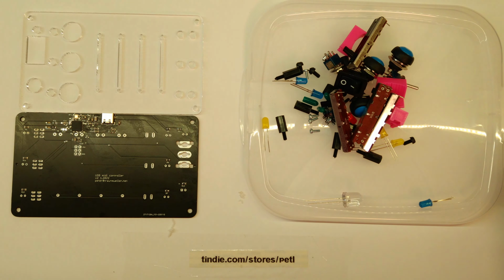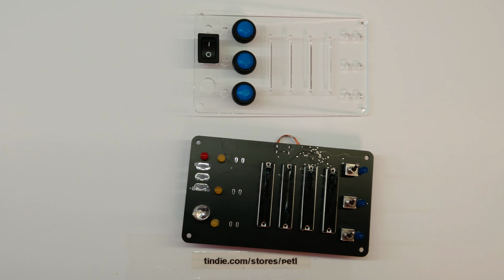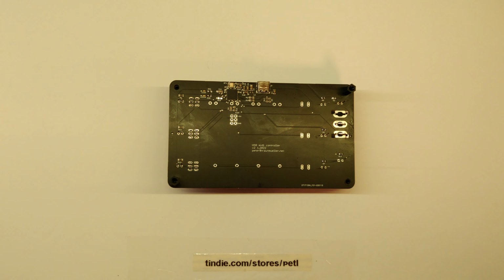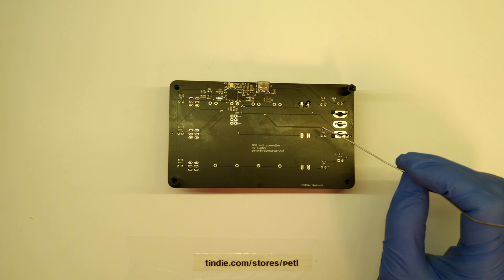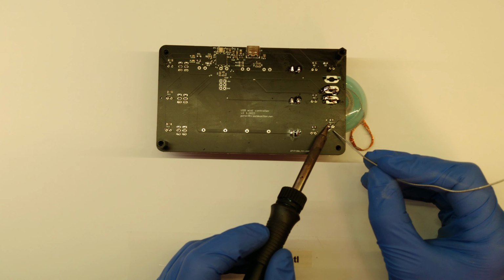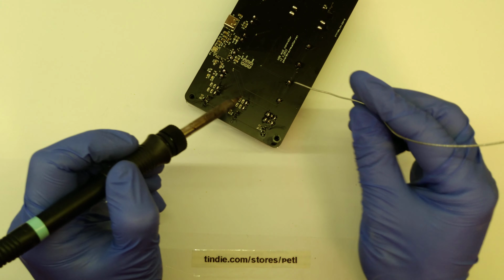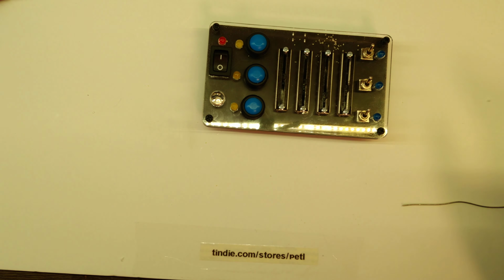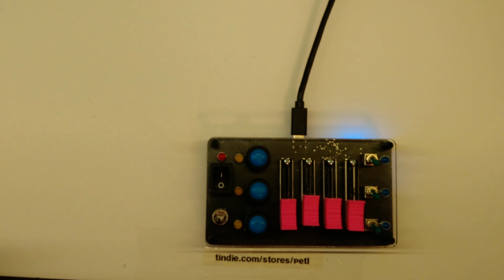Assembling a MIDI fader controller/soundboard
This video shows the assembly process of a MIDI fader controller/soundboard. Audio was rerecorded due to issues with the original.

This USB C based controller is the perfect solution for Podcasting, Live streaming, Recording, Mixing and many other things like lighting control that require a software solution for fading and switching. All faders and switches can be used as custom controls in many different software tools like Mixxx, MIDI Mixer, Ableton and many more.

The switches and buttons all are heavy duty and have a really awesome clicky feeling to them. This makes the controls blindly usable due to their positioning and haptic feedback. LEDs light up with their corresponding switch/button by default to indicate them being turned on/pressed.

All the code is open source and can be individually customized. Each element has a dedicated input or output from the microcontroller and can be arbitrarily controlled. There are two debug LEDs on the back to indicate operation.

In term of size, the fully assembled USB controller is 135x75x55mm (5.3x2.9x2.1 inch)